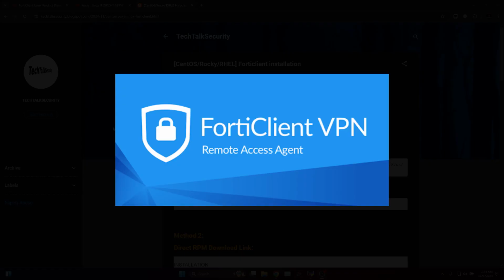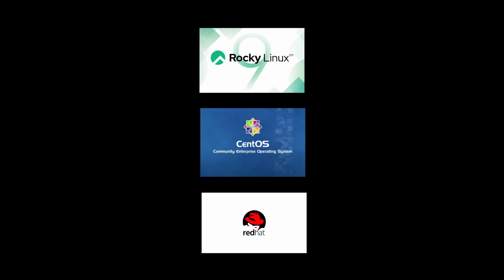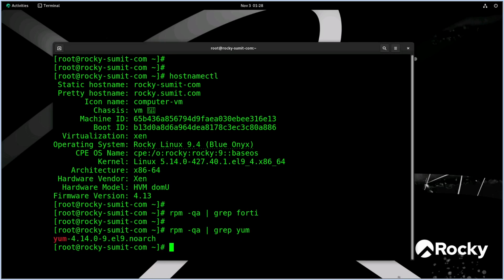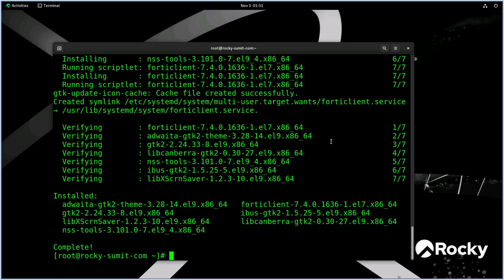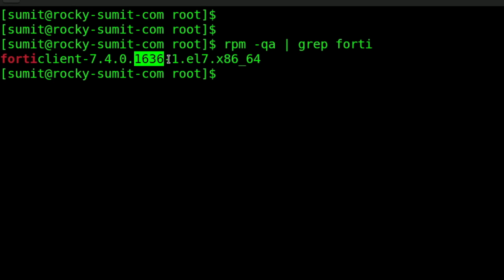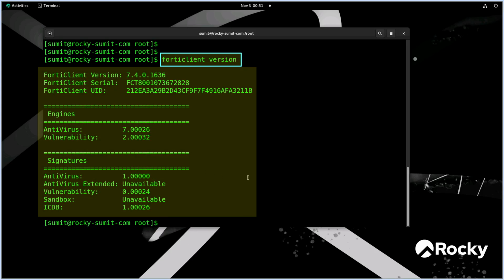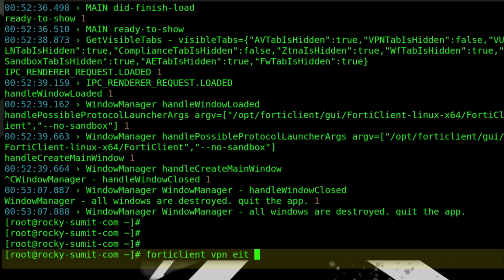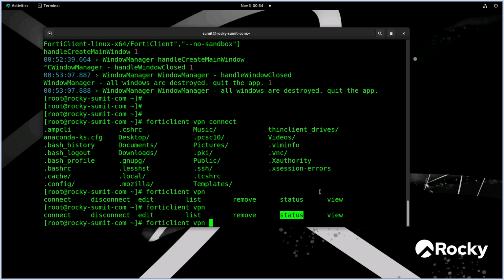[Fortigate] Forticlient installation on CentOS 7 or newer /RHEL 7 or newer/Rocky Linux 8 or newer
How to install latest Forticlient VPN agent on on CentOS 7 or newer /RHEL 7 or newer/Rocky Linux 8 or newer using two methods 1) using yum 2) direct rpm download